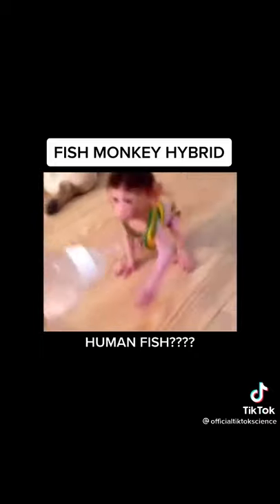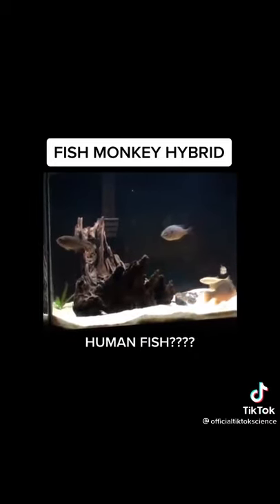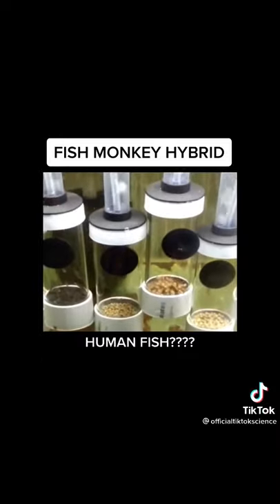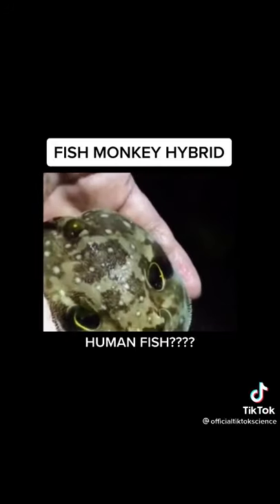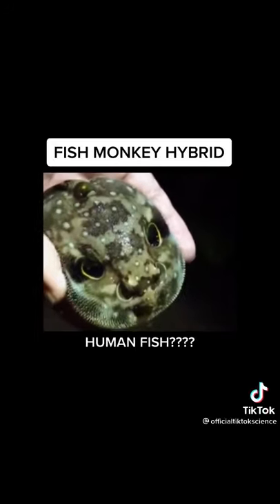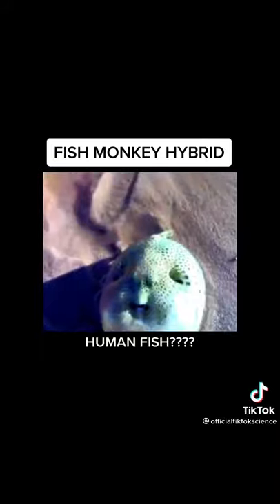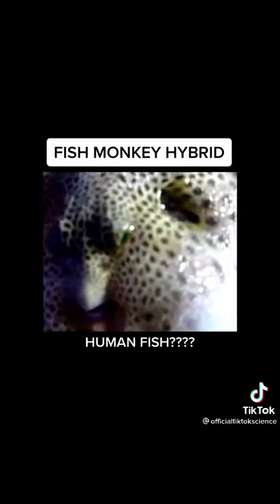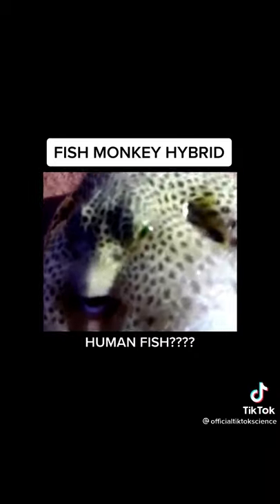First Ever Monkey-Fish Hybrid Funny TikTok